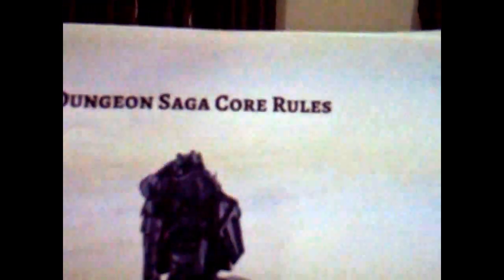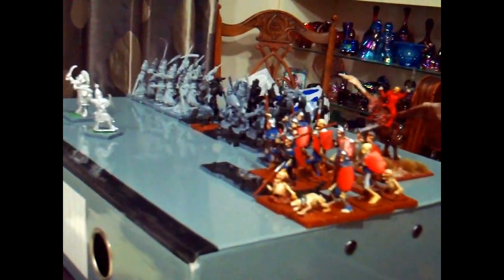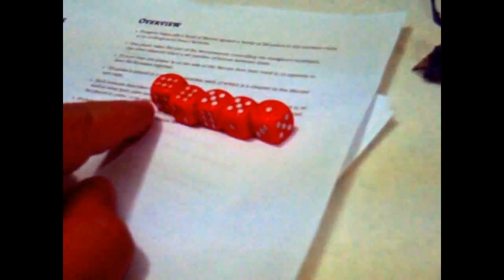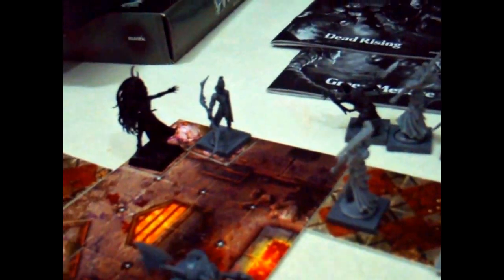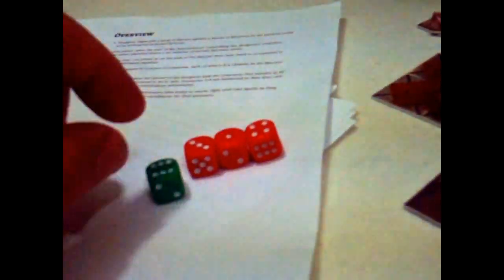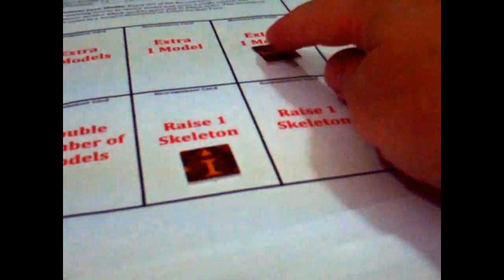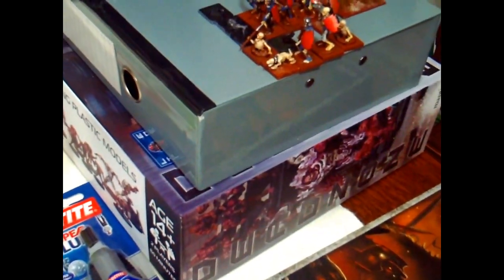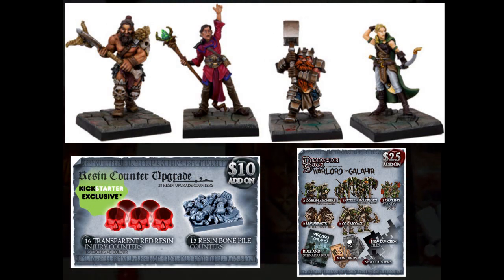Dungeon Saga Mantic KS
A very quick over view of the new DKH game
 "Dungeon Saga - Dwarf Kings Hold"

Currently up on kickstarter with 2 weeks left to run, we have Alpha rules and I have Dead rising ! So I offer a quick look and opnion of this great looking dungeon crawler in the Heroquest mold of gaming greatness.